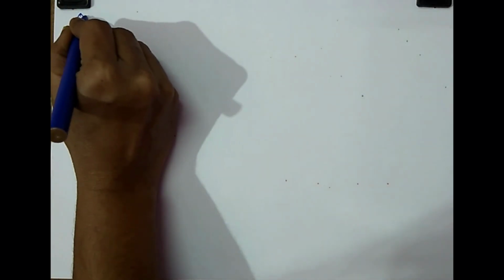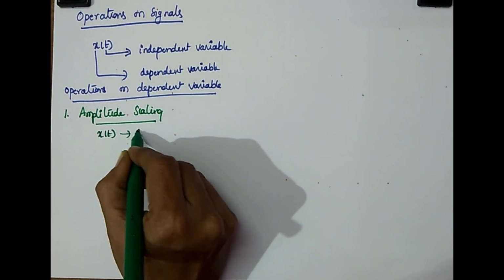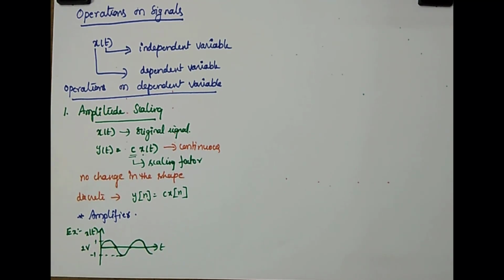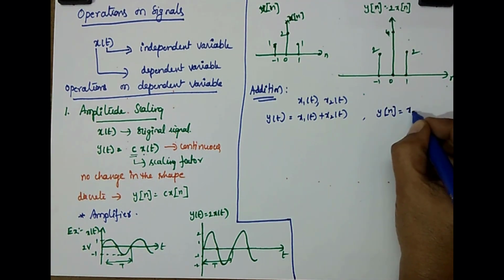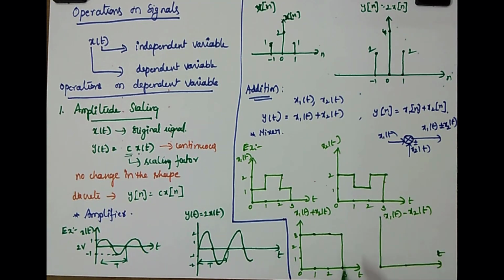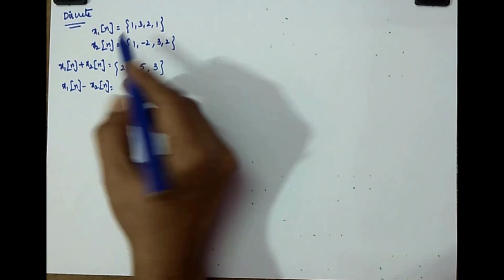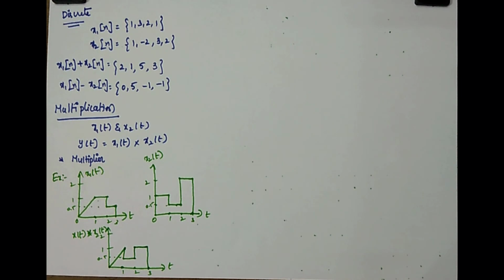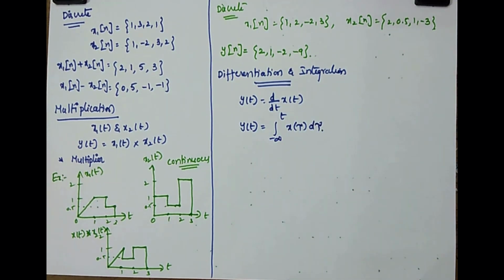Operations on Signals - Operations on Dependent Variable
Includes problem solving